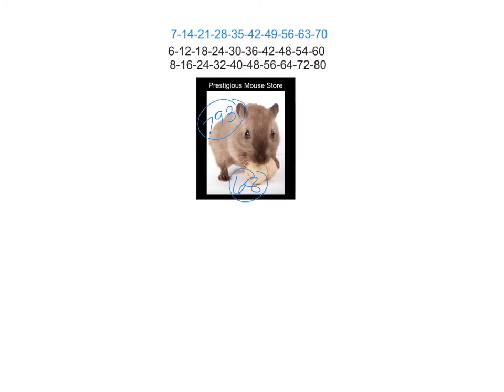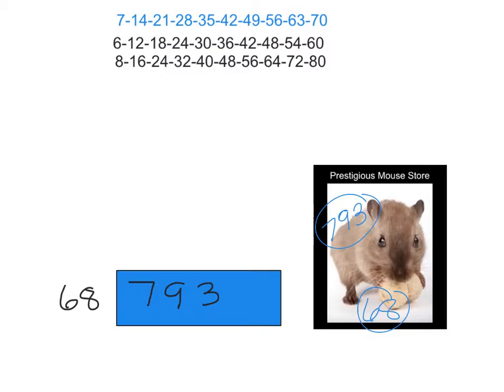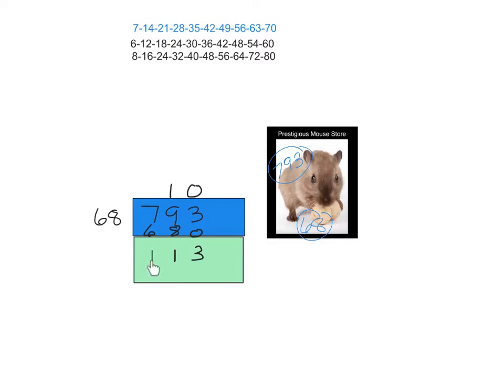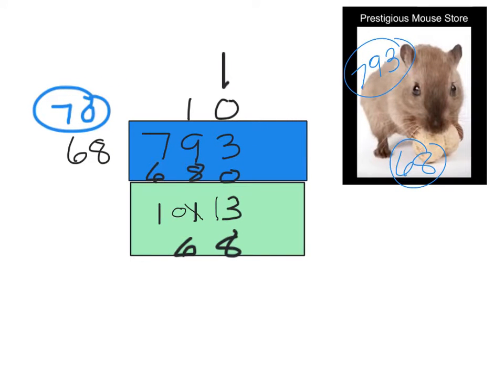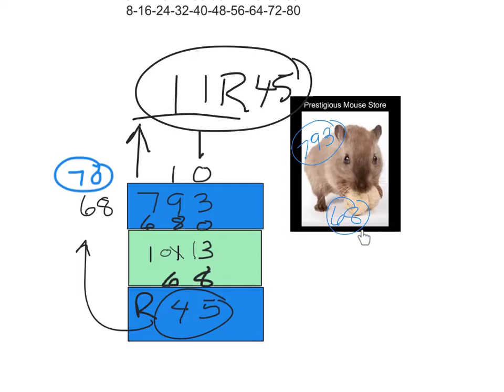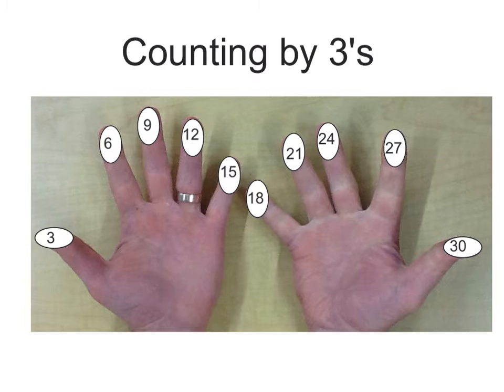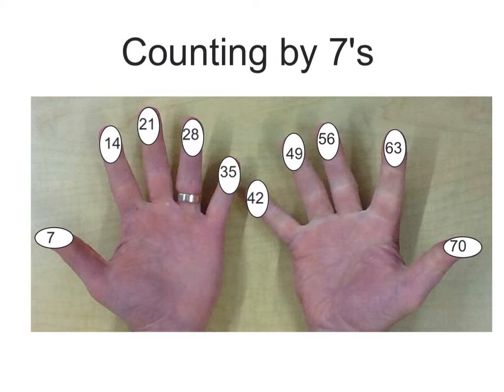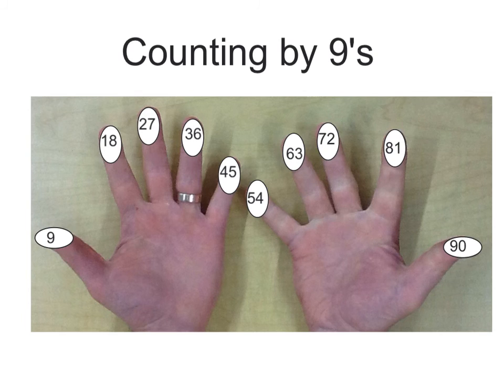🐭 Mice & Peanuts - Area Division - 3.1.4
🐭 Mice & Peanuts
You own a prestigious mouse store 🏪🐭. Your mice are the cutest, and people travel from all over the US to buy them as pets. You feed your mice 793 peanuts 🥜. There are 68 mice in your store.

❓ If each mouse eats the same number of peanuts, how many peanuts does each mouse eat?